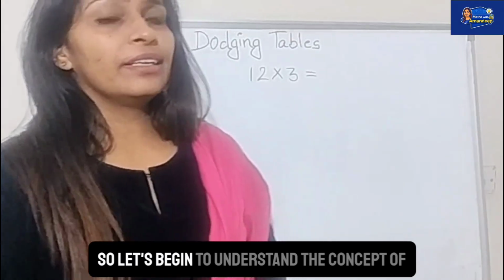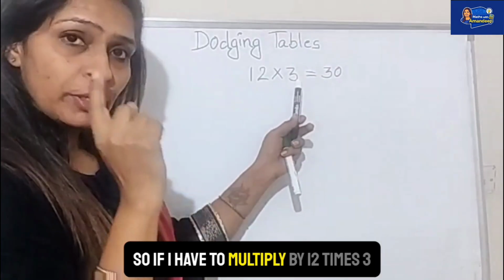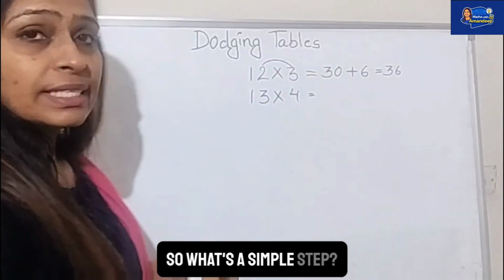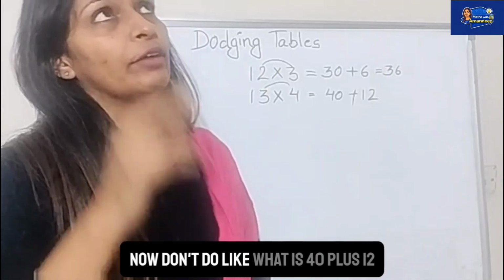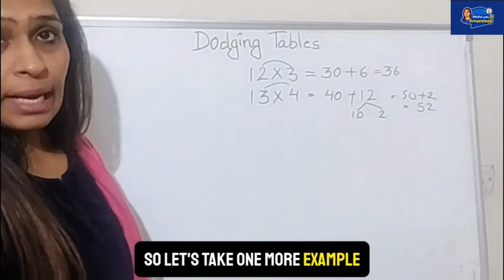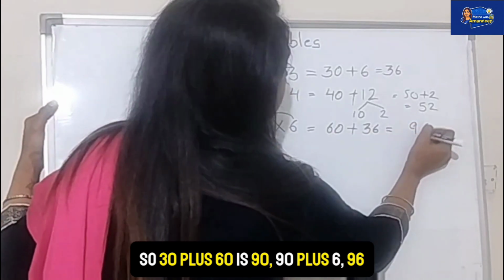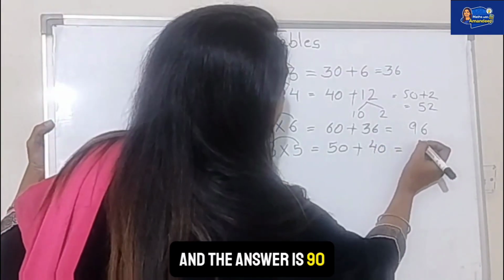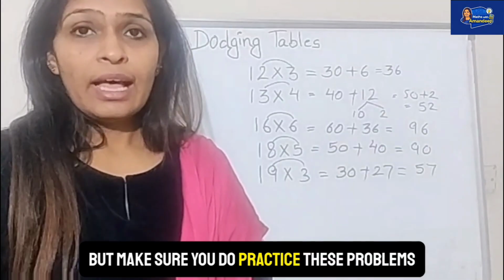Stop Fearing Math: The Secret "Dodging Tables" Trick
Welcome to Maths with Amandeep — where maths becomes simple, joyful, and understandable ✨
This channel is created to help students from basic concepts to Grade 10 learn maths without fear and confusion. Here, maths is not about memorising formulas—it’s about understanding logic, building clarity, and growing confidence.

I break down concepts step-by-step using:
✔ simple explanations
✔ real-life examples
✔ smart tricks & shortcuts
✔ exam-friendly methods

Whether you feel stuck, scared, or just want stronger fundamentals, this channel is your safe space to learn and grow.

💡 Because when you understand maths, confidence follows.

Samjho Maths, Jeeto Confidence.

📚 Perfect for:
• School students (up to Grade 10)
• Learners who want strong basics
• Anyone who wants to enjoy maths again